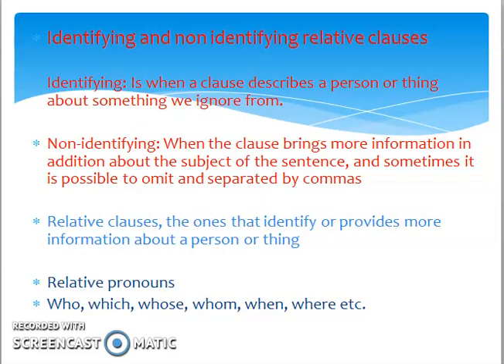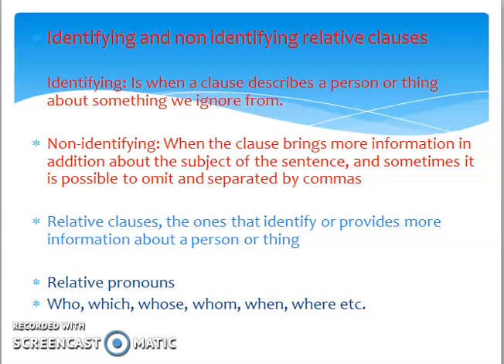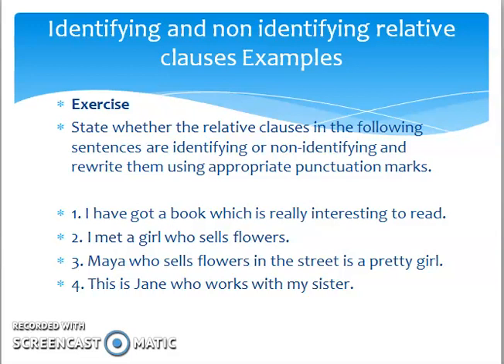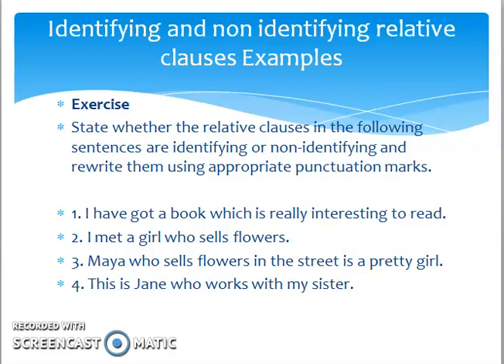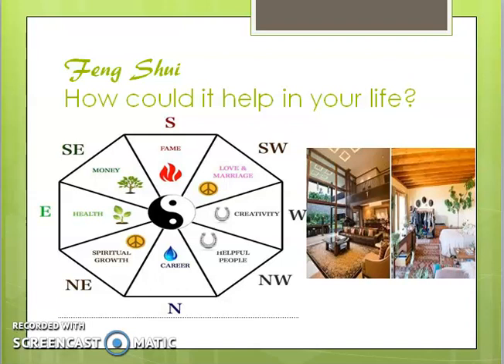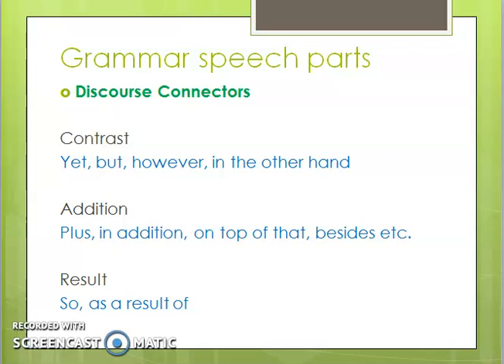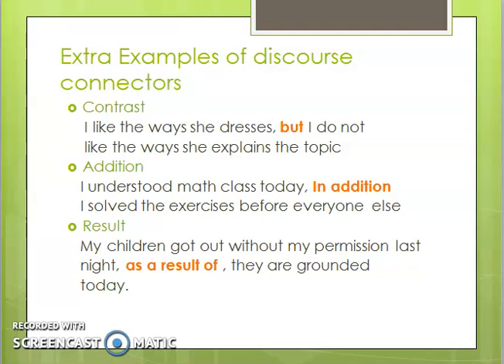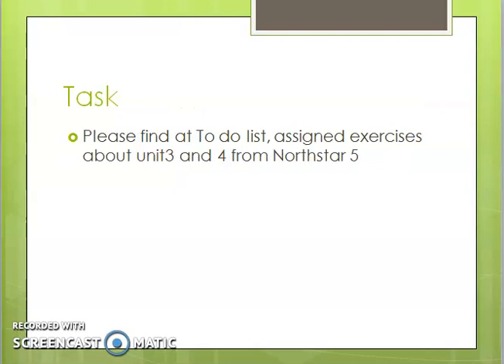Review of Unit 2 Northstar 5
Extrovert and introvert people
Feng shui description